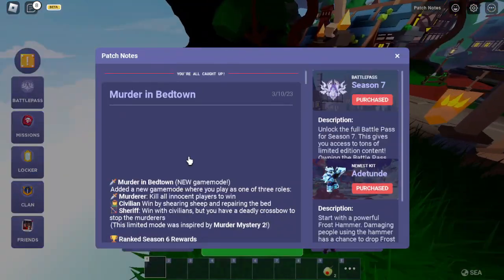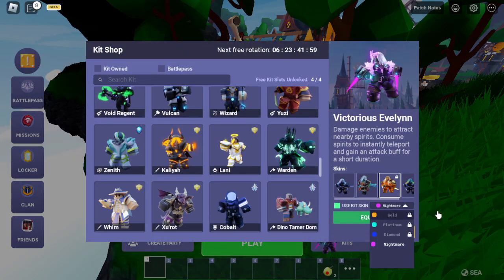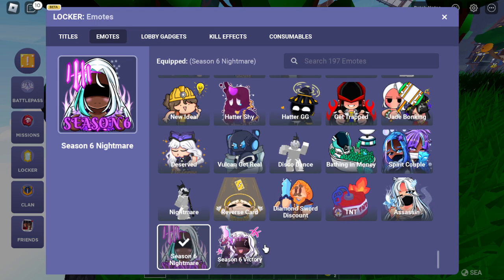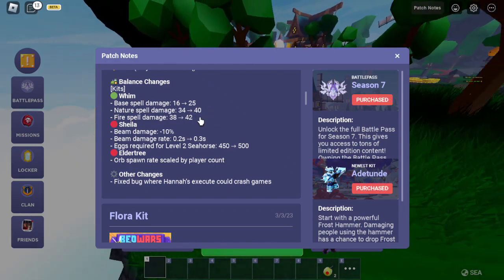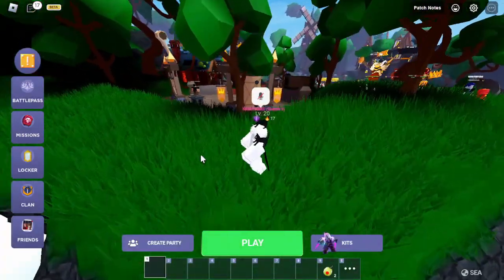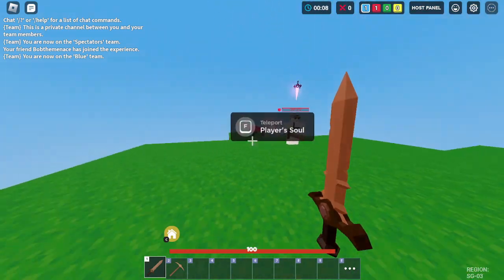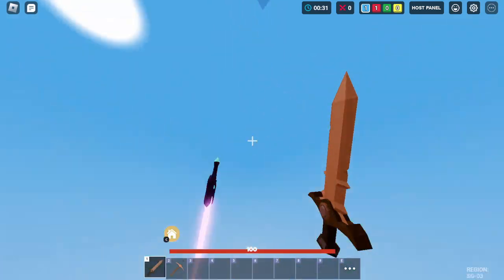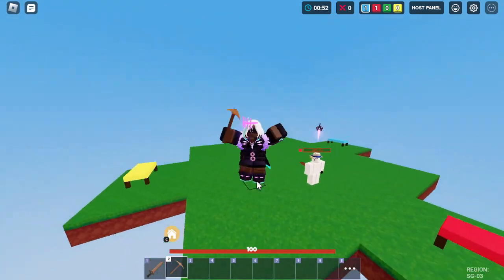Nightmare Evelynn Kit skin in Roblox Bedwars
In this video I'll be showcasing the Nightmare Rank rewards for Roblox Bedwars Season 6